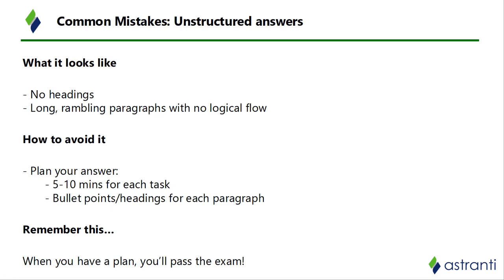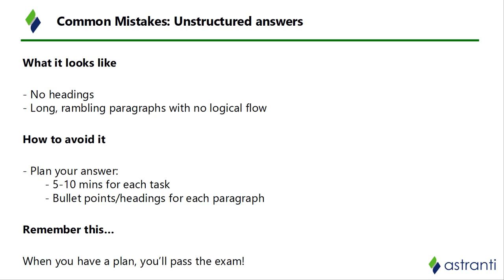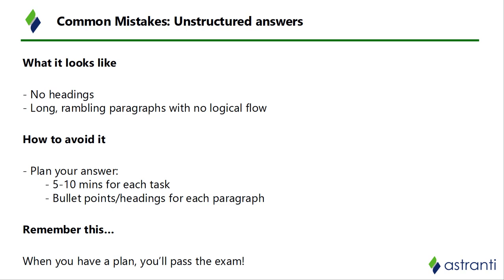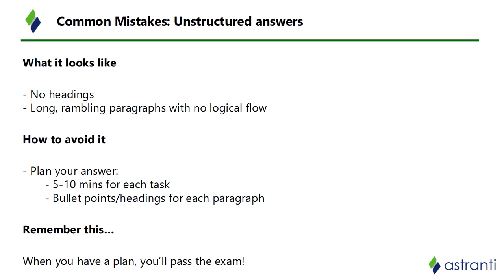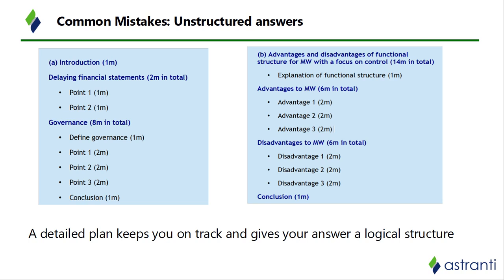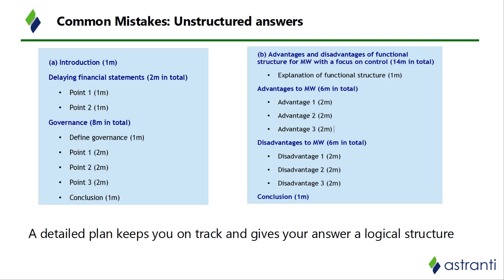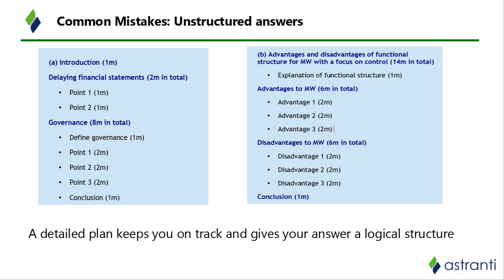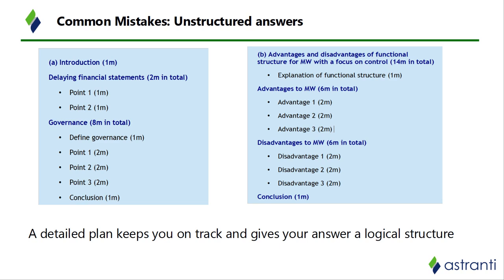CIMA Case Study Common Mistakes #3 - Unstructured Answers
When writing your CIMA case study exam, it's vital to structure your answers effectively. A poorly structured answer can cause significant problems, even for students who otherwise understand the material confidently.

In this video, Astranti case study expert James Nutting discusses the most common issues with poorly-structured and unstructured answers. James can show you:
+The most common mistakes found in poorly-structured and unplanned answers
+How to plan your answers effectively to avoid these issues
+A realistic example of what a good answer plan might look like in your next case study exam

James has been spent over six years working on Astranti's case study materials, helping hundreds of students to pass their CIMA case study exams. Every sitting, many students make the mistake of failing to prepare for the case study format and panicking during the exam. If you don't want to be among them, make sure to check out Astranti's exam technique series, which guides you through everything you need to know to produce an effective CIMA case study answer:

Want to access the first portion of the series completely FREE? Sign up for an Astranti account today, which also includes access to even more free sample materials for your case study exam:

The Astranti YouTube channel is updated twice weekly with new videos, including guides to exam technique, key theory and analysis of every new CIMA case study pre-seen.